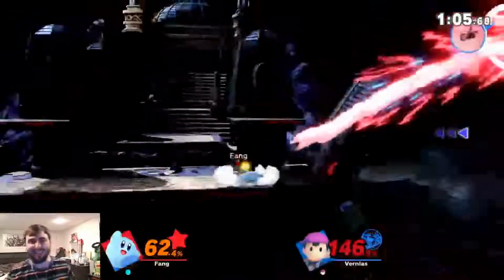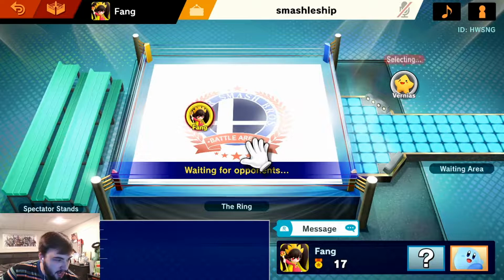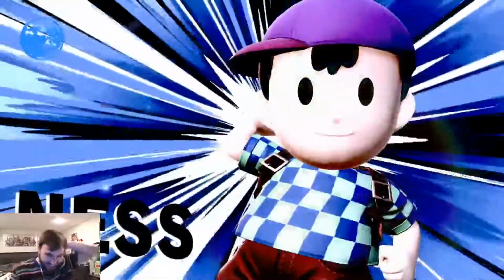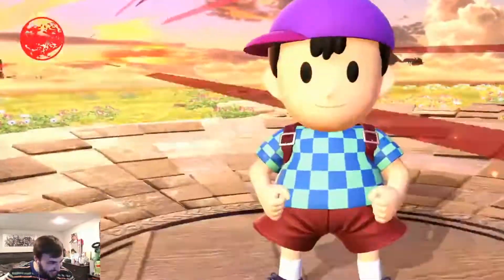Smashleship: The Battle For Glory ft. Vernias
Thanks to my friend @Vernias for being in this video with me! Hope you had fun!

So you wanna learn how Smashleship works huh? Well here's a little rundown for you :)

Both players pick their "ships" which are rows or columns of characters in groups of 2, 3, 4, and 5 (no overlaps allowed!). So for example my ships could be 2: Ness & Captain Falcon | 3: Greninja, Palutena, & Pac-Man | 4: Jigglypuff, Young Link, Ike, & Megaman | 5: Joker, Hero, Banjo & Kazooie, Terry, & Byleth | The bottom row can only contain a ship that is a row by the way, so you can't make a ship that includes both Cloud and Joker, sorry weebs!

After choosing your ships, both players pick each other's tile, or character, to play. Next, you play a one-stock two-minute match. The winner gets to know if their attack was a hit or a miss.
The process repeats where both players select a new character for their opponent, winner of the previous match picks first. The game ends when all ships have been sunk.
It is recommended to keep track of where you have hit/missed on the opponents board, either writing it down or pasting the image into a software such as MS paint.

Notes - For a more fun way to start the game, start both players on random until they lose the first game. While it makes sense for the loser to pick the same the same character for their opponent,
they may choose to pick a different character for a better matchup. For the stages, you can choose to play random legal stages, ps2, or have the loser choose.